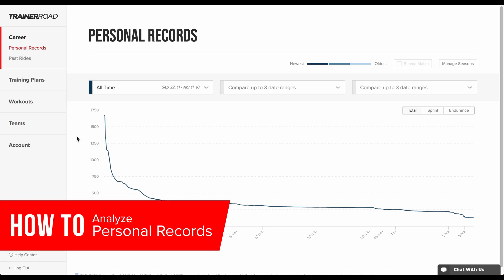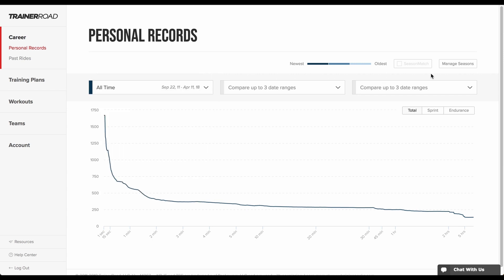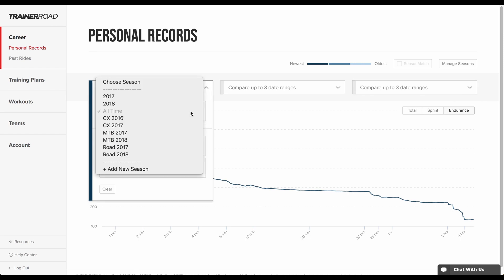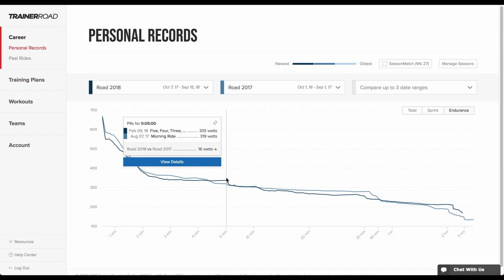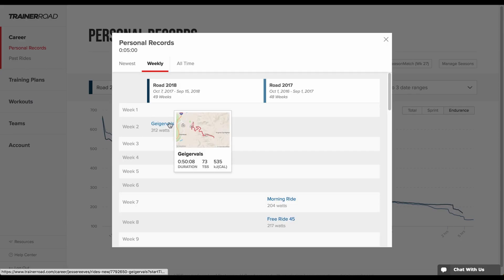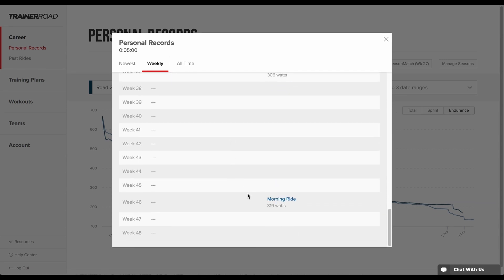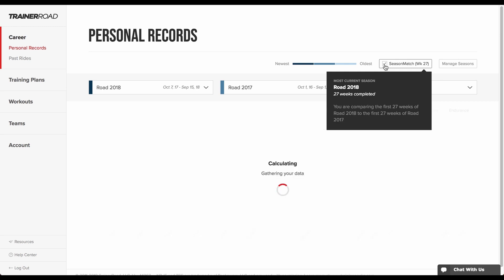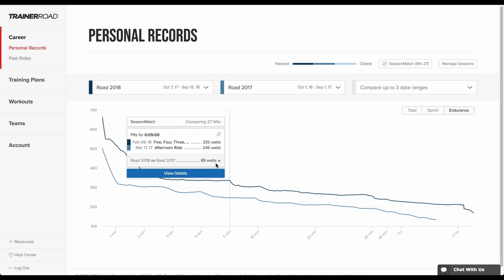How to Analyze Personal Records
// ABOUT PERFORMANCE ANALYTICS

Performance Analytics joins your indoor and outdoor ride data into a set of easy-to-use tools designed to make you a faster cyclist.

TrainerRoad gives you structured indoor workouts, science-backed training plans, and simple performance-focused analytics tools.

// CONNECT WITH OTHER CYCLISTS

• Get details on new & unreleased features in the TR Beta Testers Group